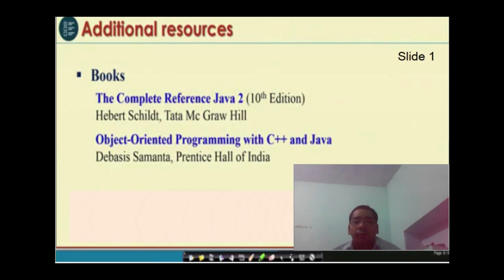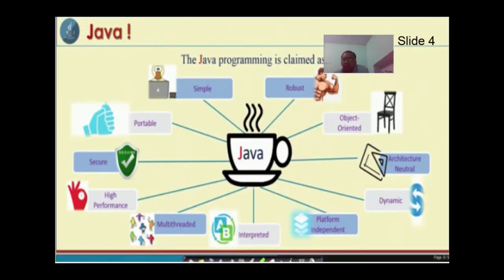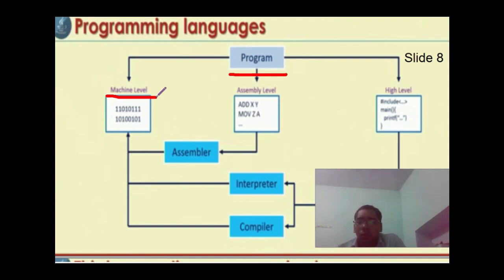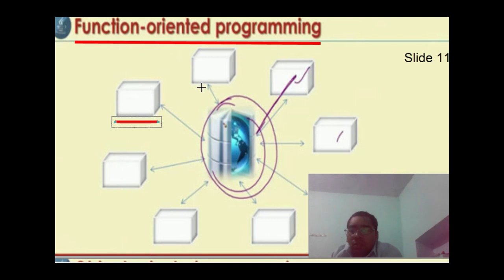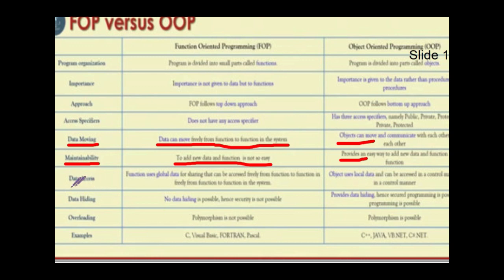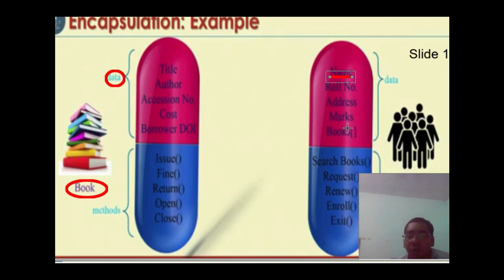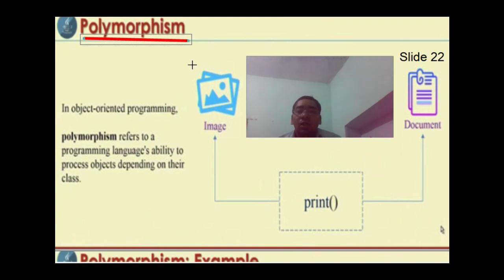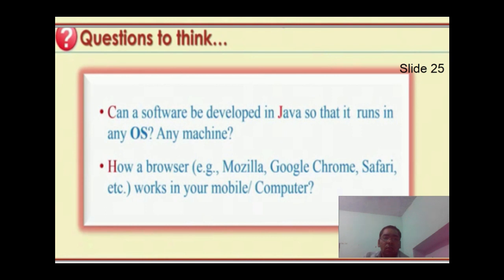OBJECT ORIENTED PROGRAMMING USING JAVA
INTRODUCTION TO JAVA PROGRAMMING, FEATURES OF JAVA, PRINCIPLES OF JAVA